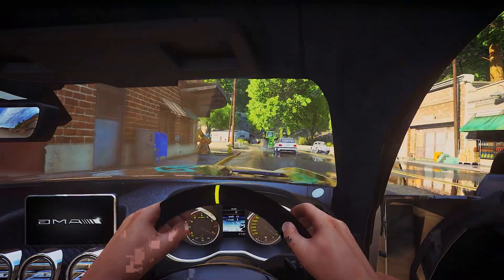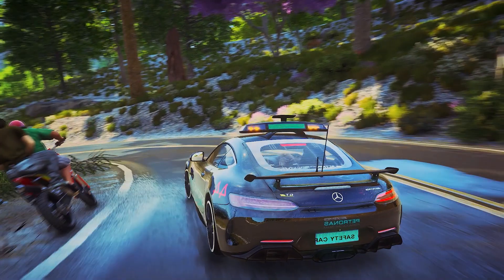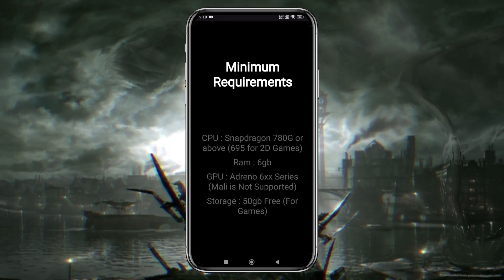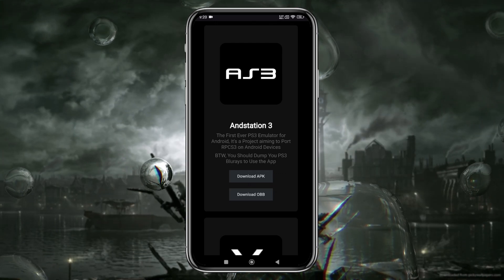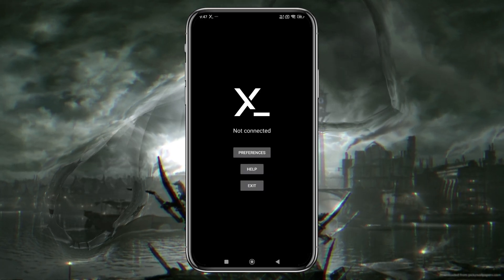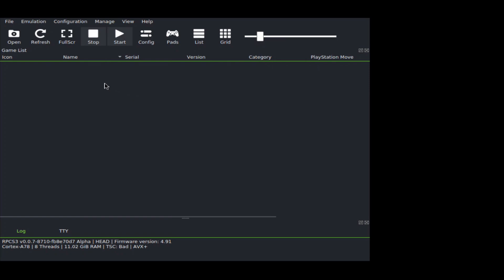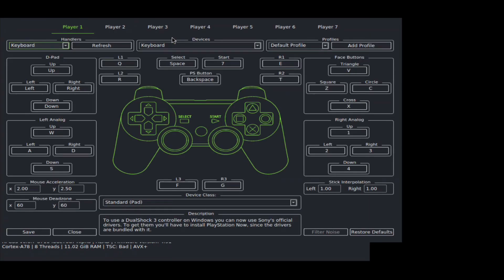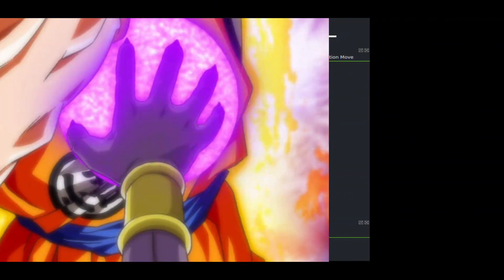How to setup RPCS3 Emulator on Android | PS3 Emulator for Android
How to setup RPCS3 Android Emulator on Android | PS3 Emulator for Android

Chapters:
00:00 Intro
00:48 RPCS3 & AndStation 3 (Intro)
01:13 Requirements
01:47 Installation
03:00 Setup
03:36 RPCS3 Configuration and Best Settings
04:17 Add Games on RPCS3
04:26 RPCS3 Gameplay